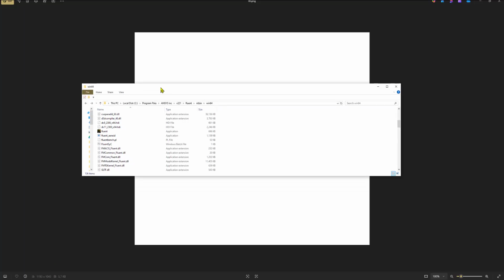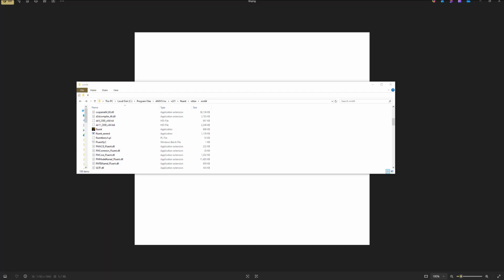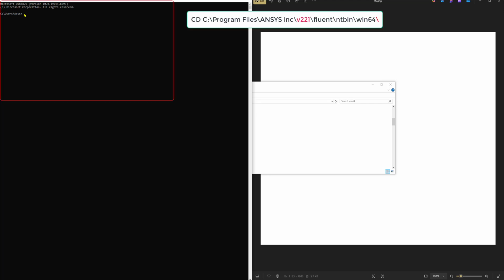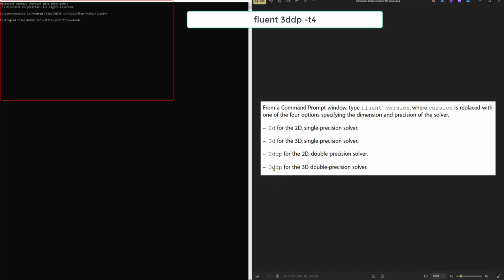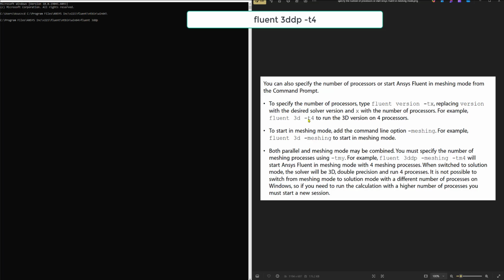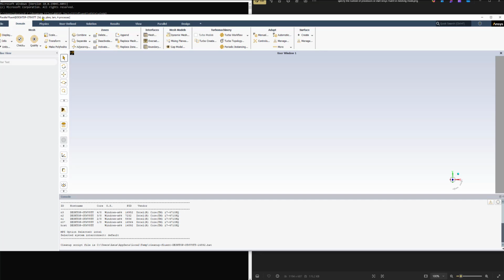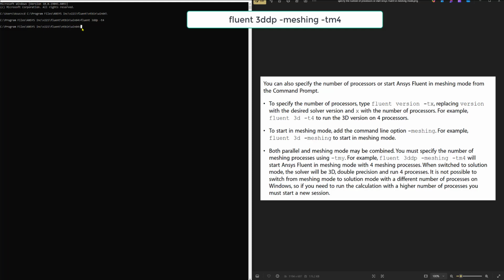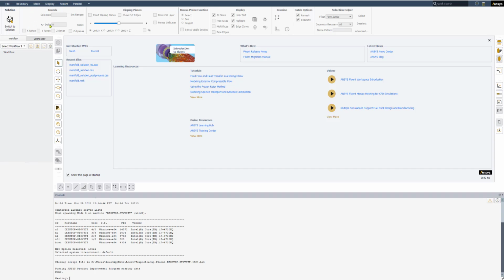Start Ansys Fluent & Meshing from Command Prompt | A Useful & Nostalgic Trick!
In this video, I’ll show you how to start **Ansys Fluent** and **Fluent Meshing** directly from the **Command Prompt in Windows**. This might seem a bit old-school, but it’s a fast and efficient way to launch Ansys Fluent — and a bit nostalgic for longtime users!

✅ Learn how to:
- Start Fluent with different versions (2D, 3D, single or double precision)
- Launch Fluent using multiple processors (parallel processing)
- Open Fluent directly in meshing mode

📌 Examples covered:
- `fluent 3d -t4` → Start Fluent 3D with 4 processors
- `fluent 3d -meshing` → Start Fluent in meshing mode

This method can still be useful today, especially for scripting or automation. Whether you're new to Ansys or a CFD pro, this trick might save you some time — or at least give you a nostalgic smile!